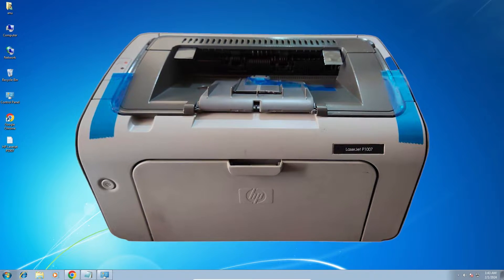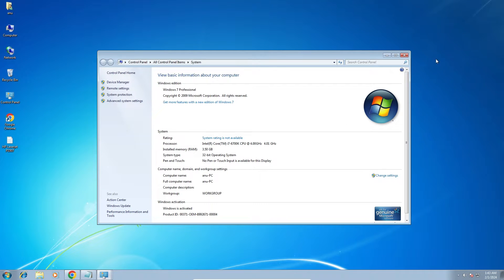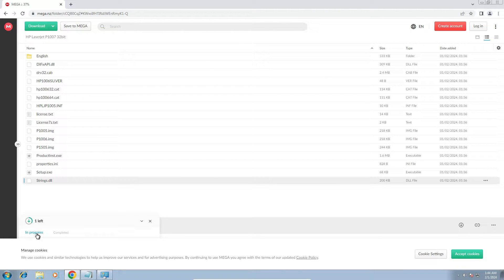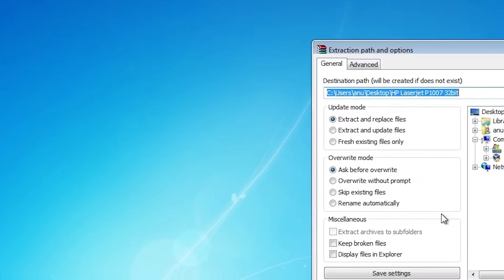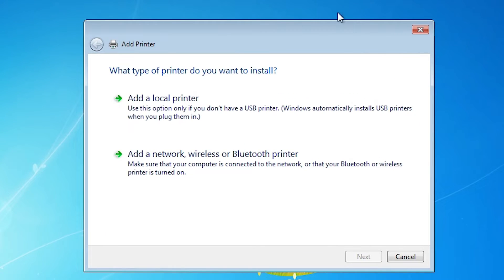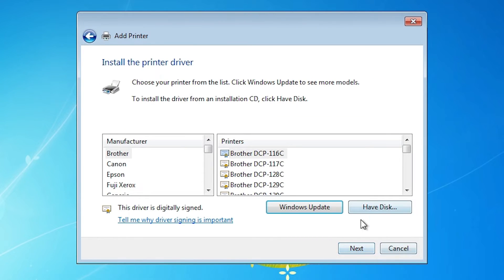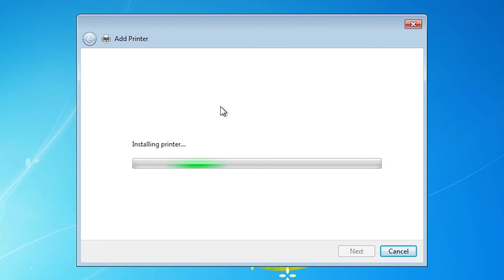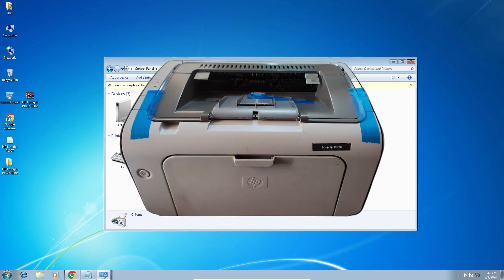How to Download & Install HP LaserJet P1007 Printer Driver in Windows 7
🚀 Ready to set up your HP LaserJet P1007 printer on Windows 7? We've got you covered! In this step-by-step tutorial, we'll guide you through the process of downloading and installing the HP LaserJet P1007 printer driver on your Windows 7 PC using convenient links from Mega and Google Drive.

🚀 Get your HP LaserJet P1007 up and running on Windows 7 effortlessly. Let's dive into the installation process together!